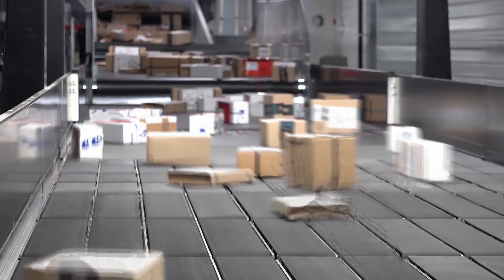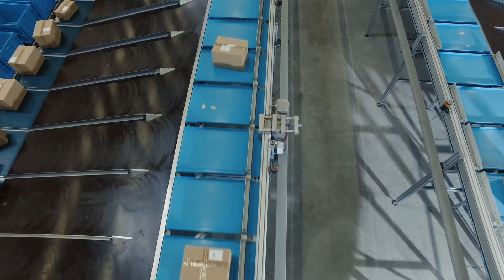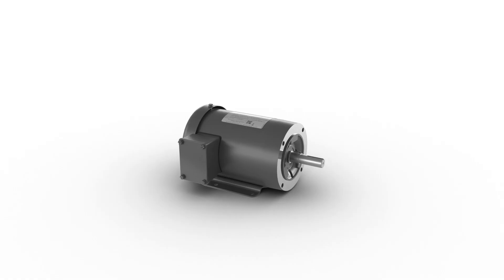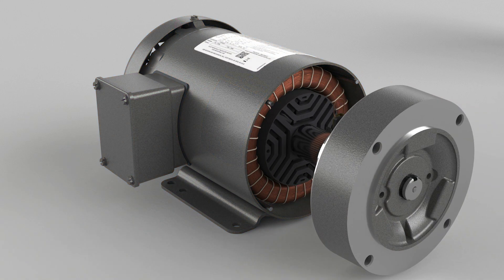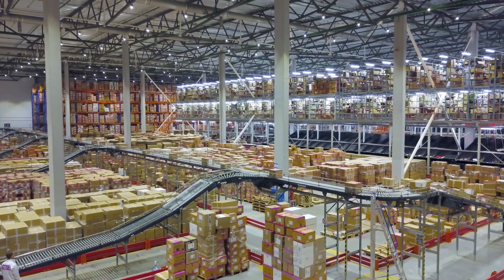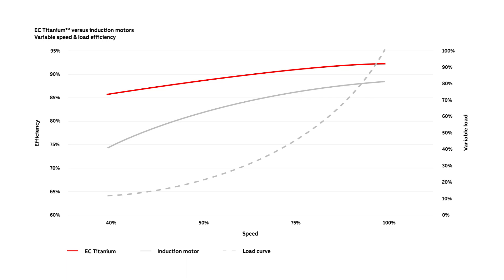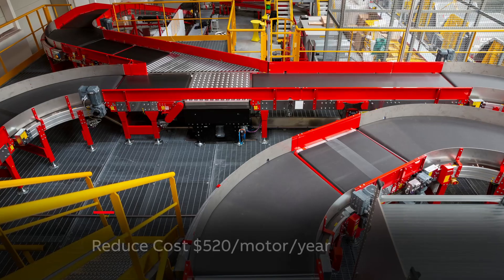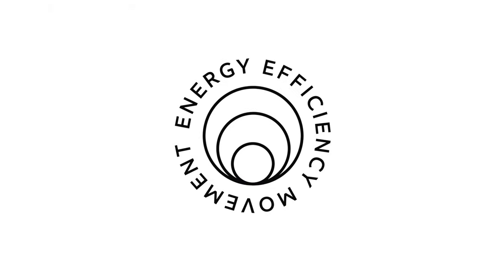Baldor-Reliance EC Titanium - for Unit Handling applications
Unit handling applications found in distribution centers are often operating at partial loads, with the exception of peak holiday seasons. There's an opportunity to reduce power consumption and improve system efficiency with the use of ABB's Baldor-Reliance EC Titanium motor.  Operated with a drive, it maintains higher efficiency at partial loads.